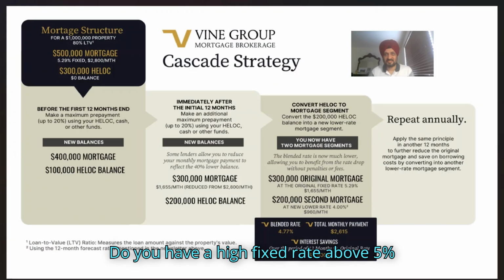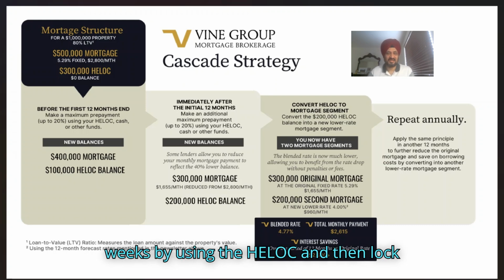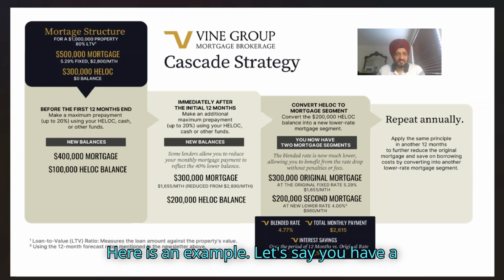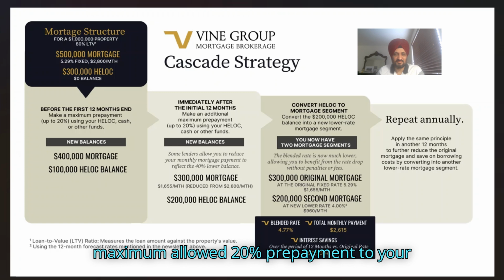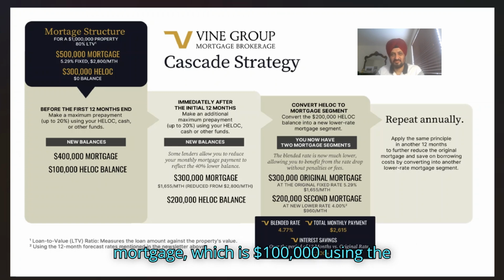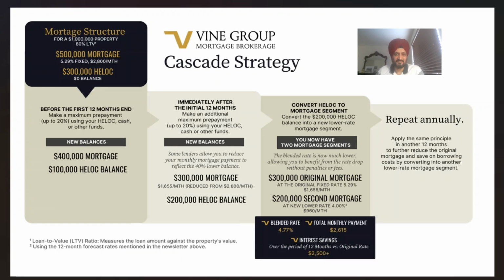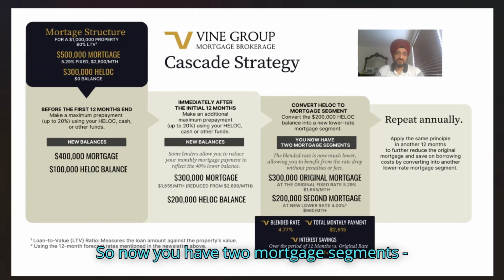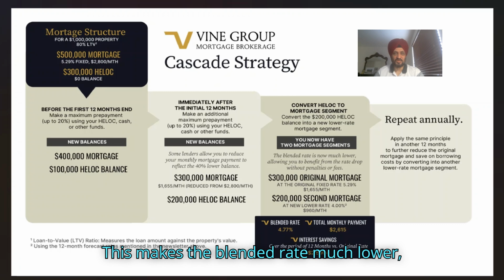Cascade strategy - Lower your Existing Mortgage rate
Lower your existing fixed mortgage rate with this strategy without a pre-payment penalty.

My name is Vikram Dhanju & I am a mortgage broker with Vine Group (Lic. #13511) in Toronto.

To explore your individual mortgage options, Book a meeting (It's free)

Lending all over Canada. I will get you approved over the phone/text/email. I will help you with answers to your mortgage questions & get you approved without the need to meet in person.